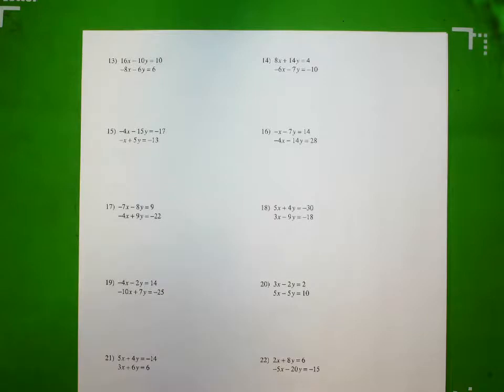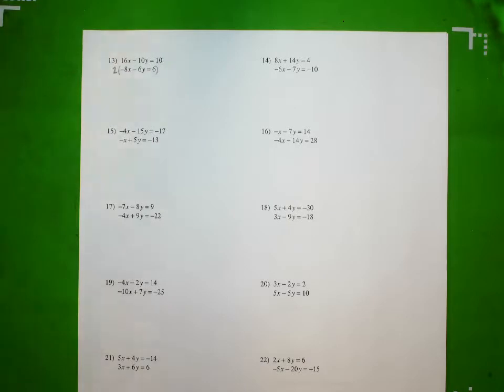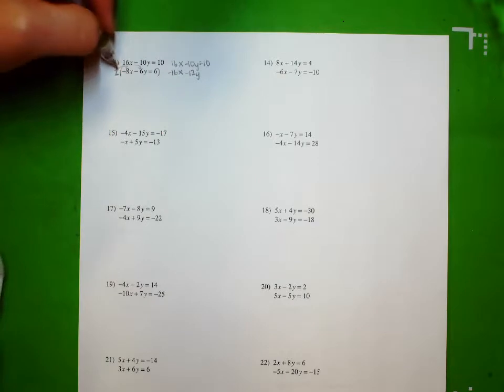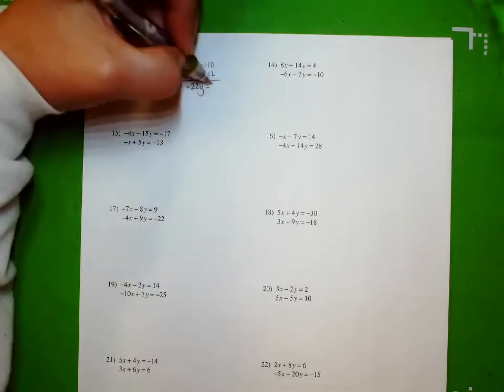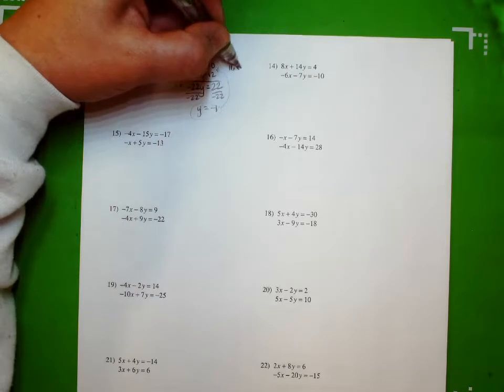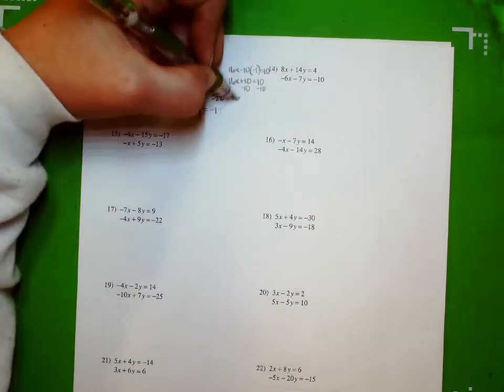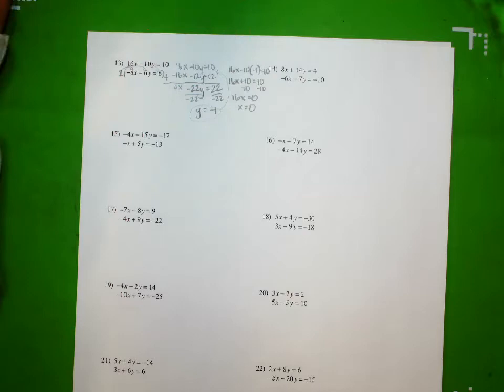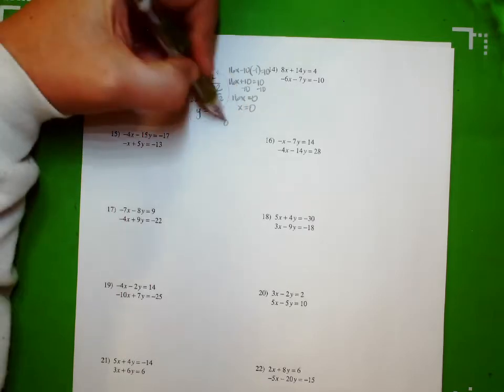Solving Systems of Equations by Elimination 13-24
How to do problem 13 of the worksheet.